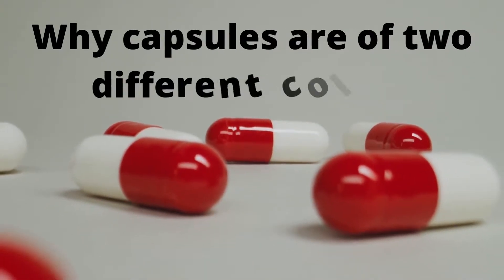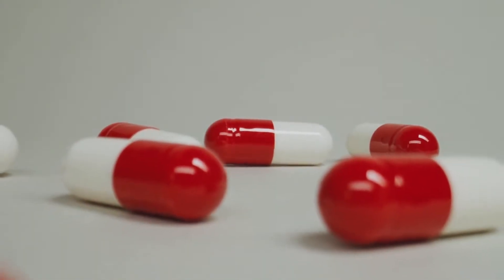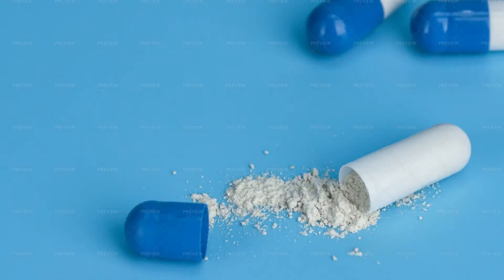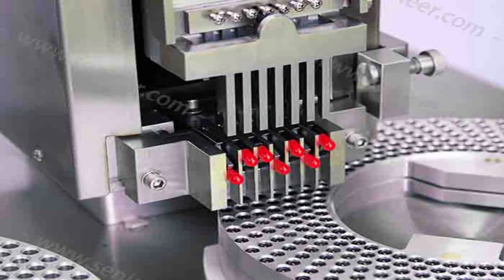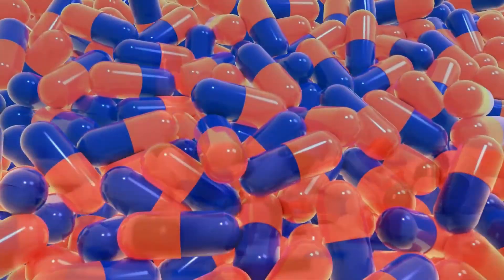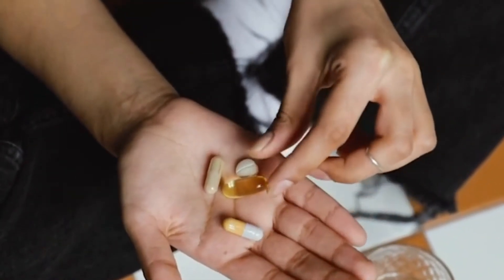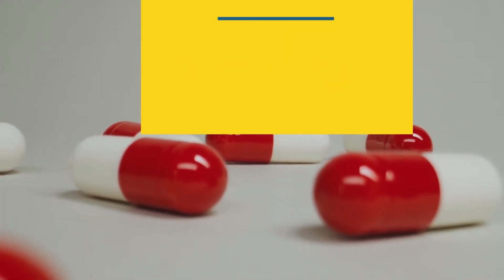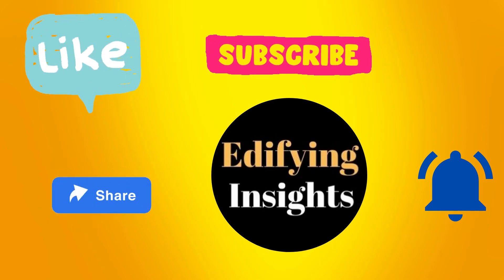Why capsules have two colours? Why capsules are made of two different colours?| Edifying Insights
Tech I use:

This channel is solely focused to spread knowledge about various topics which the general public is generally not aware about.

If you are eager to improve your general knowledge, then you are in the right place.

‘Edifying Insights’ believes in the convenience of its viewers. That’s the reason why all of the content is available in various formats, namely videos, articles and podcasts.

PROVIDING DEEP UNDERSTANDING !